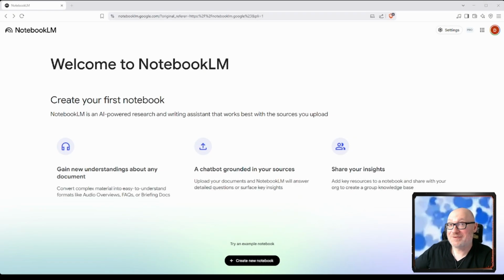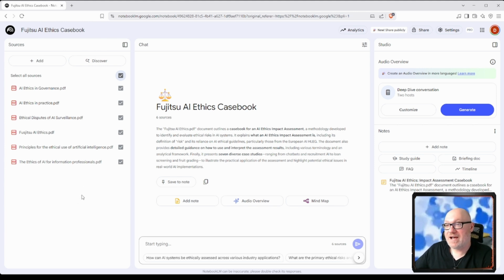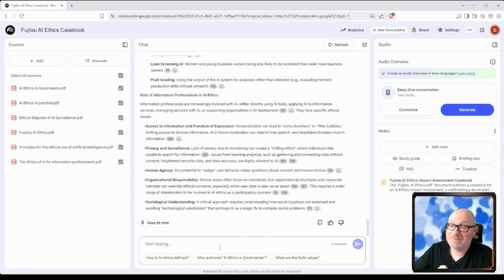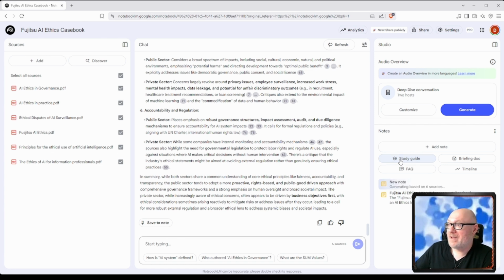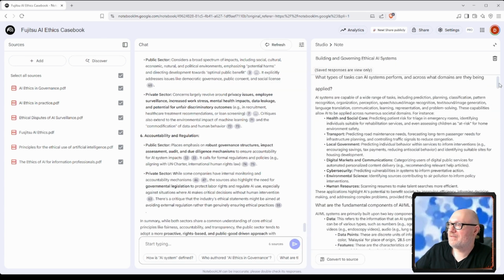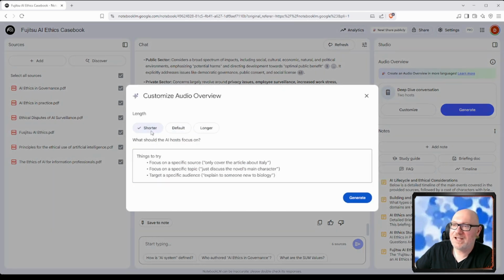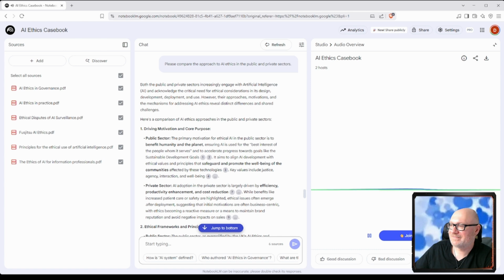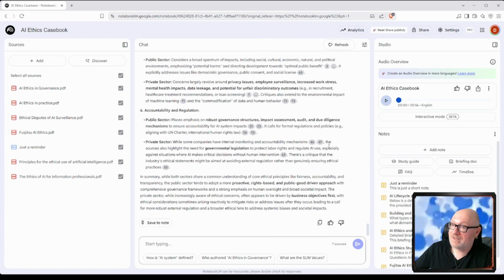Can Google’s Notebook LM Replace Your Notes?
Explore Notebook LM, Google’s AI-powered research assistant, designed to help you stay organized, summarize large documents, and connect ideas across sources. In this video, I walk through a few practical examples and highlight where the tool really shines, especially for educators, public managers, and knowledge workers. Whether you're drafting reports, analyzing research, or just staying on top of information, Notebook LM might be your next go-to AI tool.

This is my first longer video, so I've included plenty of timestamps below.

Timeline:
00:00 Intro
00:31 Getting Started
00:52 Notebook LM & Source Documents
02:00 Adding More Source Documents
02:45 Basic Interactions With Notebook LM AI
03:32 Notebook LM's Citation System
04:38 Example: Comparing Content Across Documents
06:14 Notebook LM: Study Guide Creator
07:27 Notebook LM: Briefing Document Creator
07:52 Notebook LM: FAQ Creator
08:53 Notebook LM: Timeline Creator
10:00 Notebook LM: Podcast Creator (!!)
11:38 Podcast Sample
12:41 Interactive "Live" With Your Podcast
14:04 Adding Your Own Notes
15:15 Free vs Paid Version
15:51 Wrap Up

*Requires a Google account